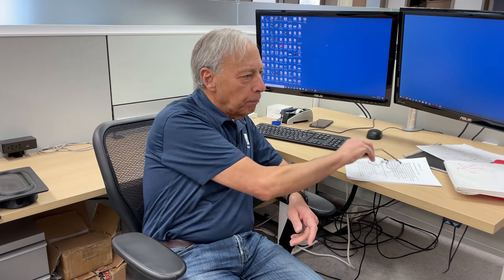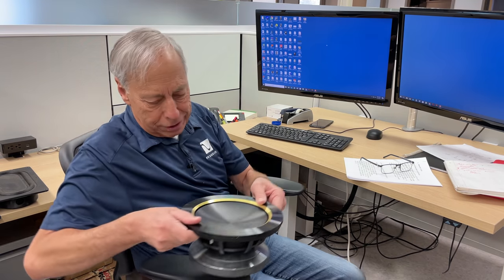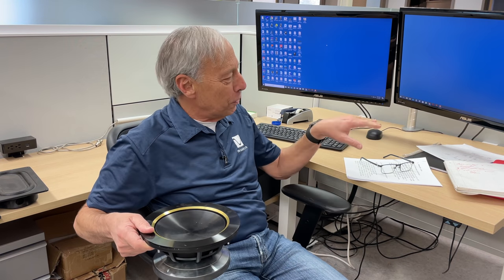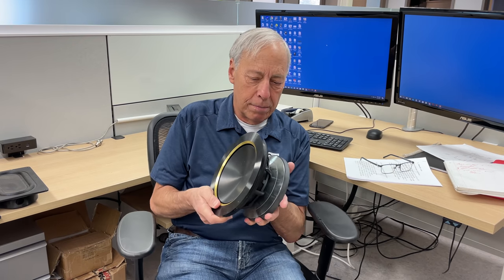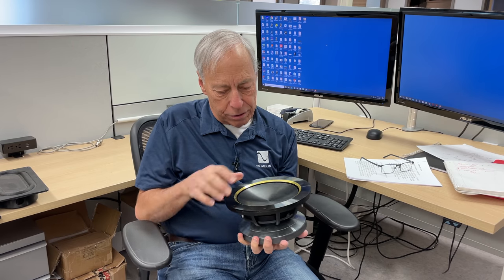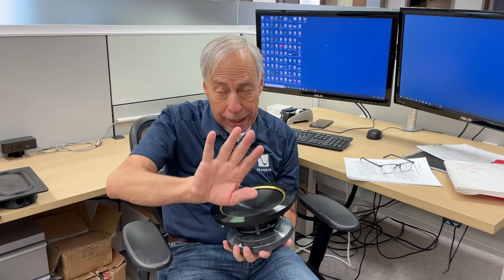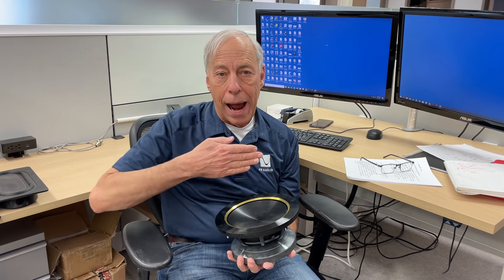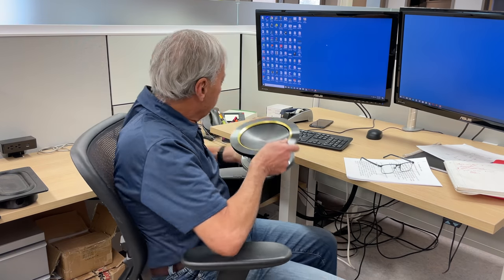Subwoofer driver sizes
What difference does the subwoofer's driver size make? Is an 8", 12", or even larger woofer alright to use in a smaller room? The Audiophile's Guide, and its companion Reference Audio disc. Together, you can make magic.